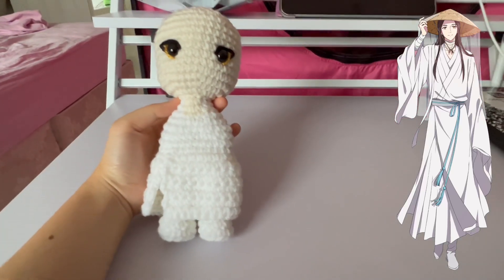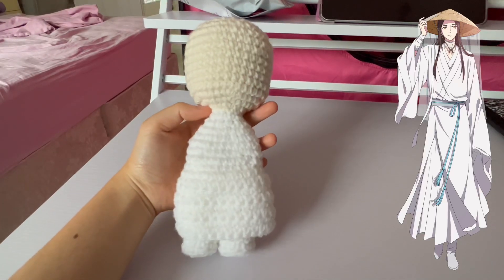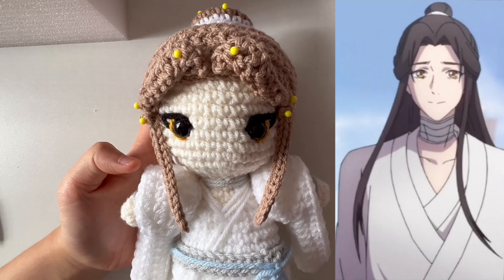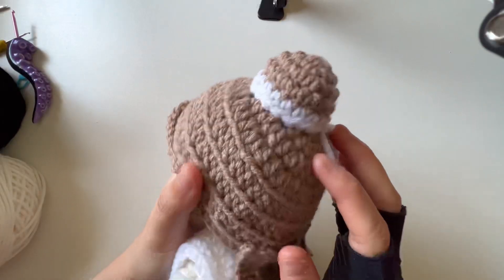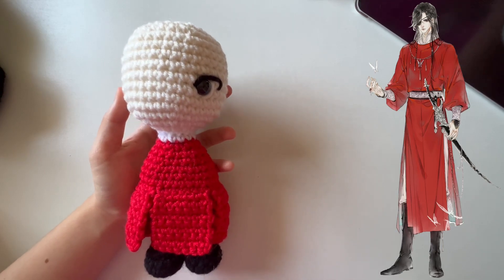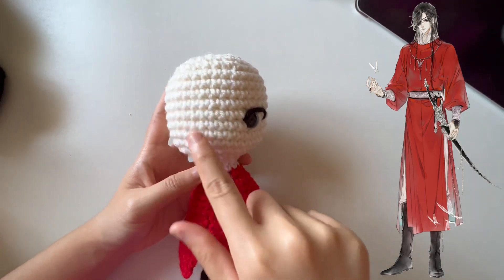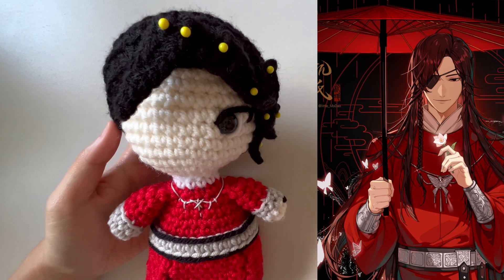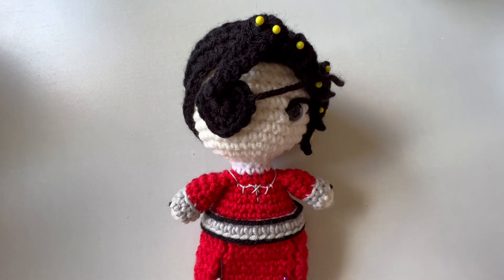Xie Lian & Hua Cheng 💗 Heaven Official’s Blessing Progress Vlog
🌼Doll Patterns🌼